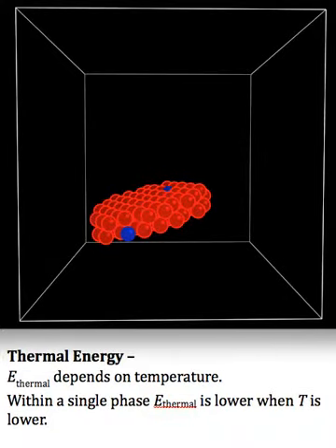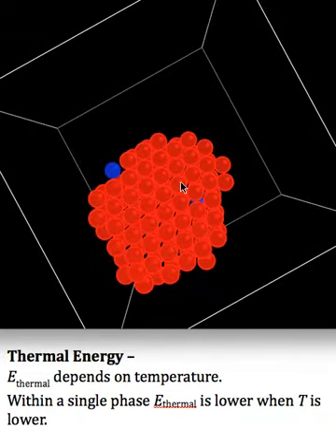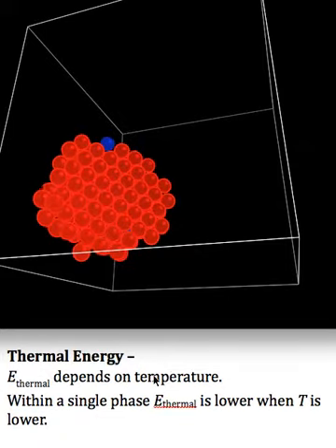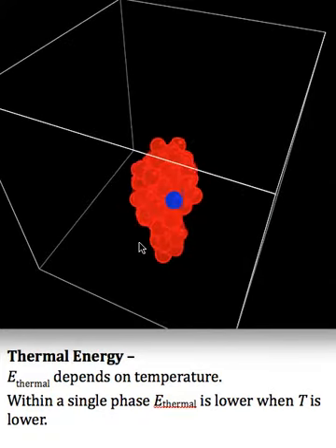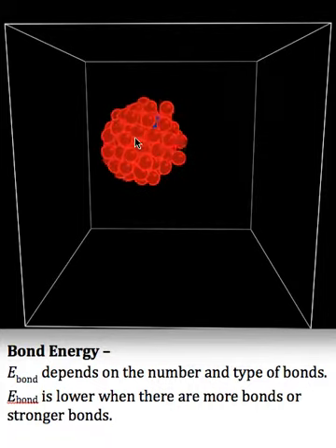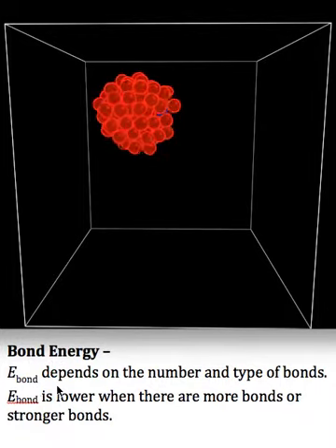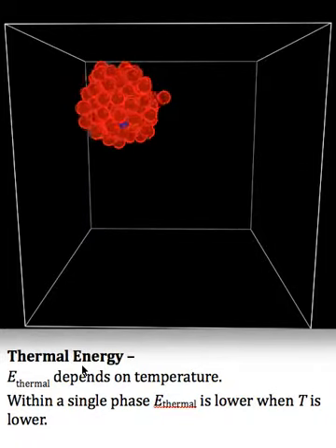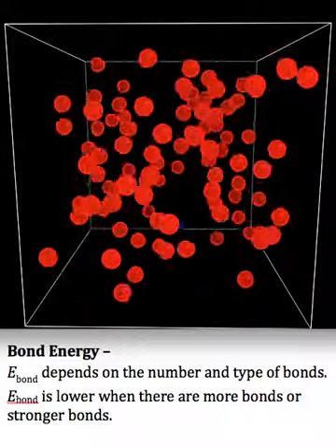Thermal Energy And Bond Energy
Introduction to two types of internal energy, thermal energy and bond energy.